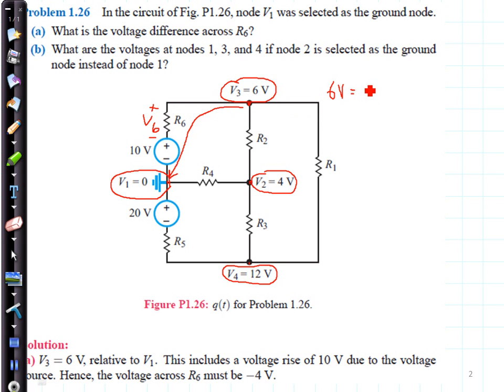Example 1.26 Voltage differences and node voltages in a circuit